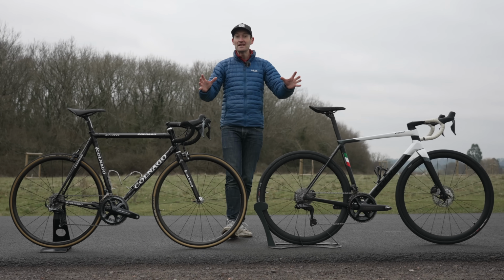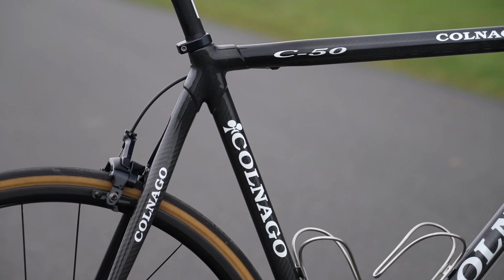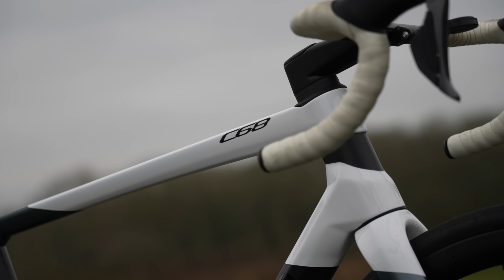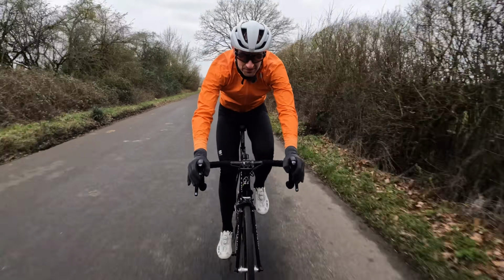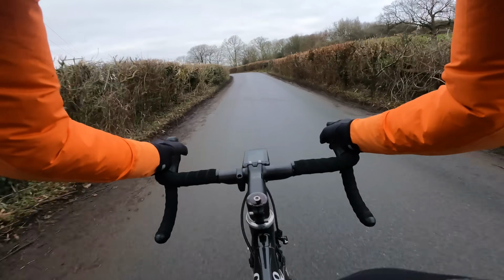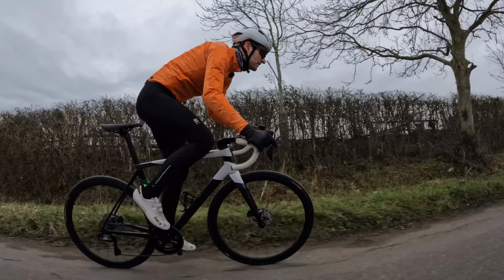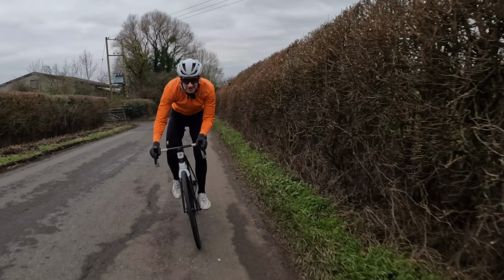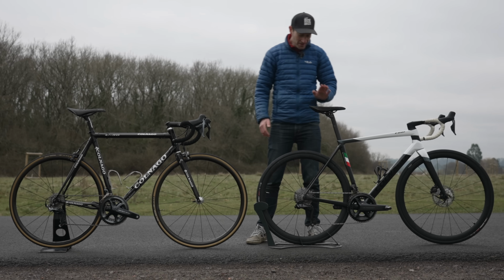How Good are 20 Year Old Carbon Road Bikes?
My first ever ride on the classic Colnago C50 introduced in 2004 and how it compares to the very latest Colnago C68 introduced in 2022. How much has 20 years of carbon development impacted the performance and handling of modern race bikes?